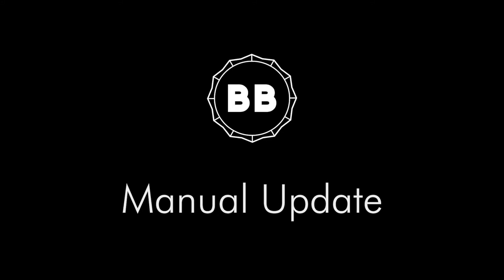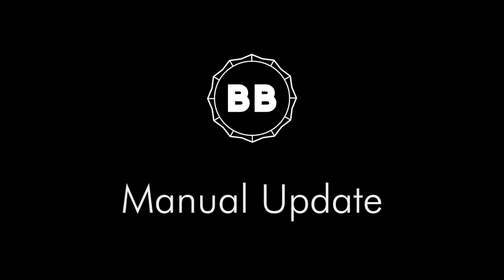Ultimate Skyrim - Manual 2.0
Check out the new and improved 2.0 version of the Ultimate Skyrim installation guide!

Andrew Duncan
Kris Maxey
Ethan Gundry
Isaac Grail
Scott Edwards
Spoiler Kevin
Eijiro Harada
Todd McCall
Matthew Ryan Neely
James Nevermore
Anthony Tysinger
Jace Adams